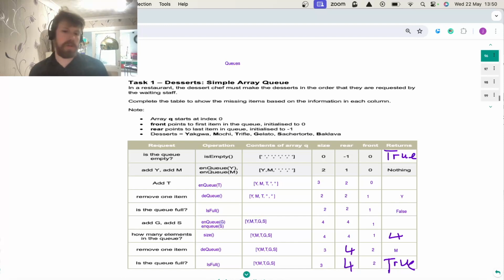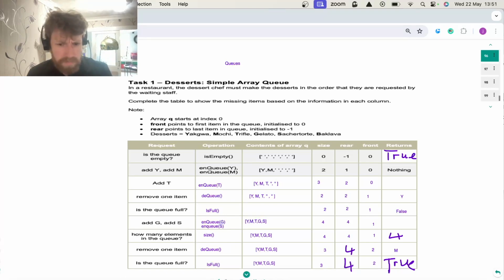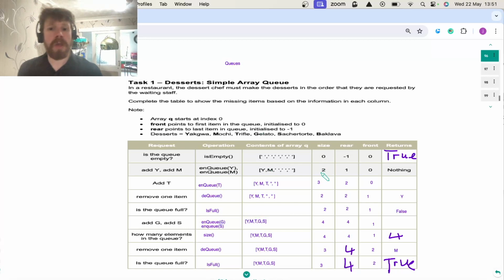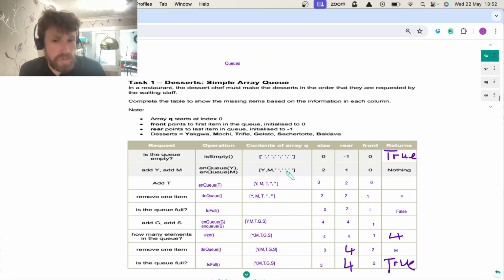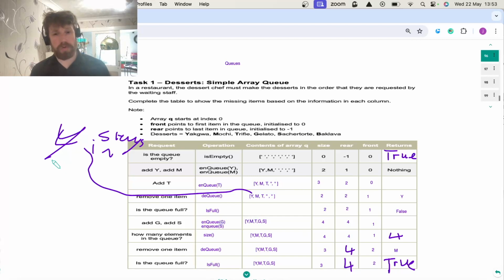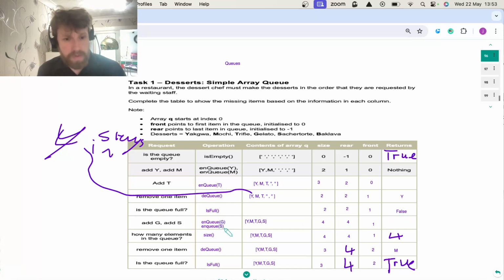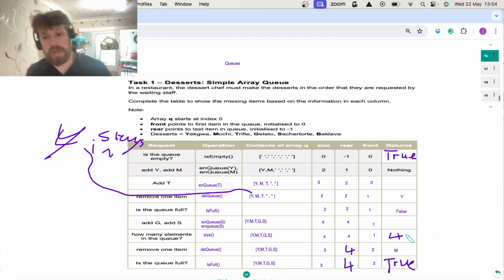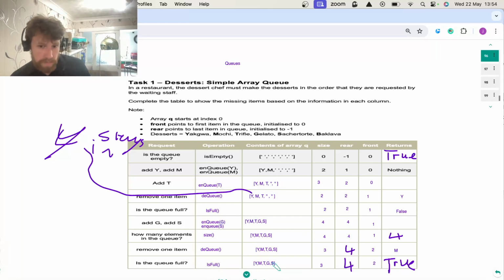A level Computer Science OCR Unit 7 Data structures Topic - Queues